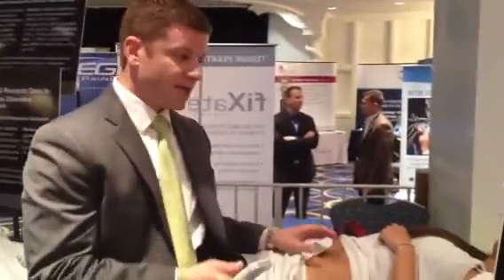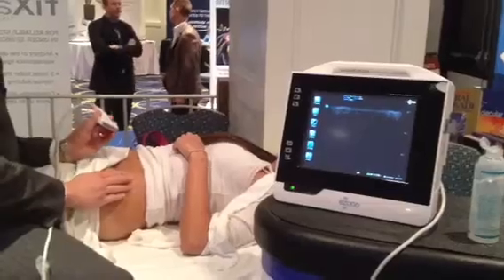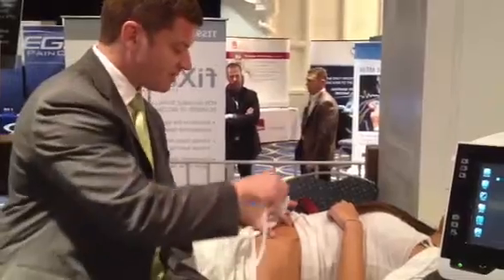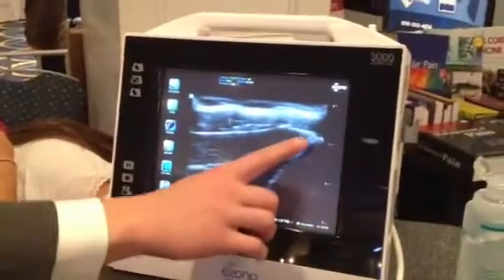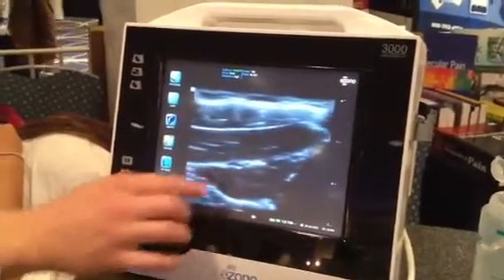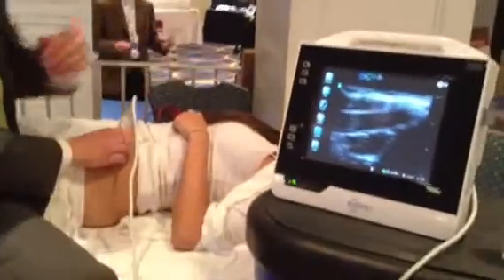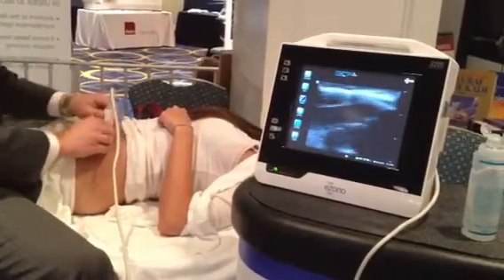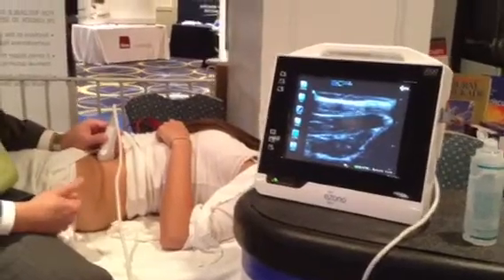Ultrasound Guided Illeoingunal Nerve Block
Paul Kapenga, CEO of Advisor Medical, demonstrating the Illeoingunal nerve block technique using ultrasound guidance designed for the pain management physician.